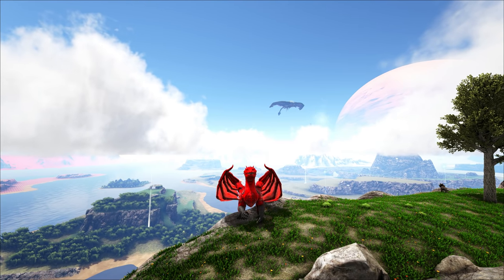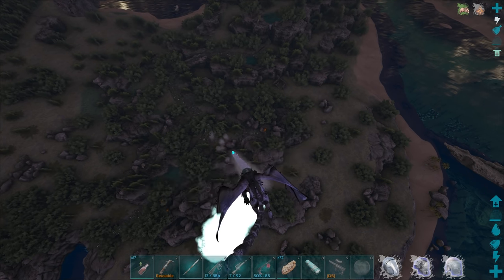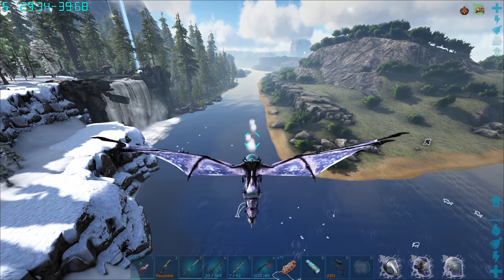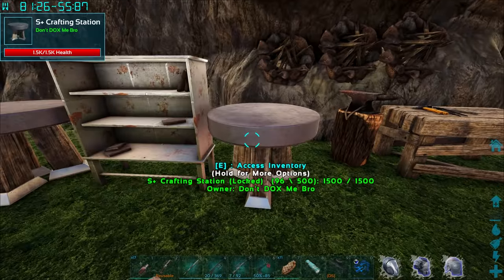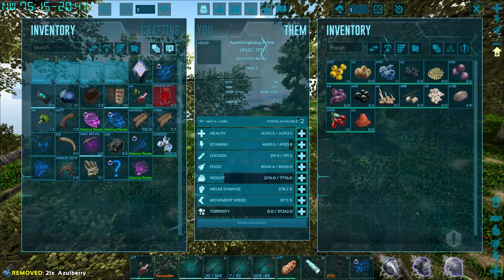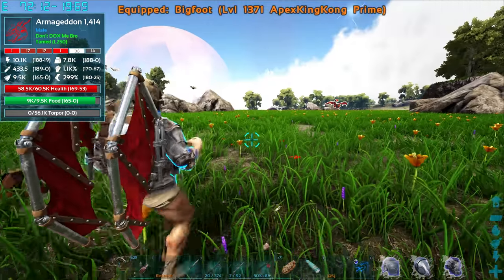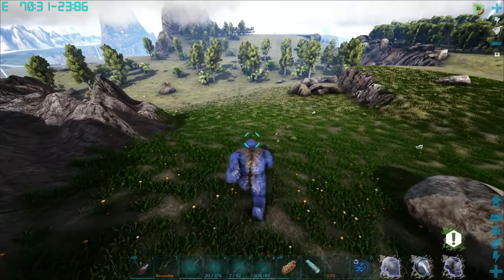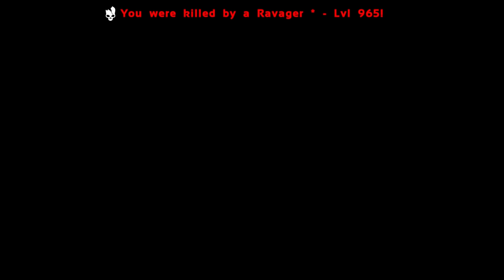I TAMED MY VERY OWN KING KONG! - Modded ARK Dino Overhaul X [E18]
I TAMED MY VERY OWN KING KONG! - Modded ARK Dino Overhaul X [E18] W/ SYNTAC